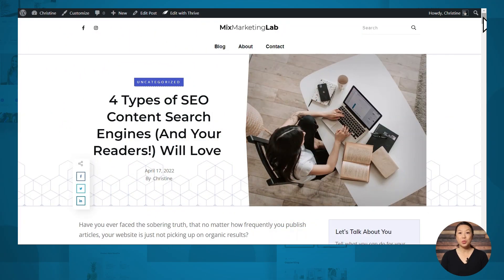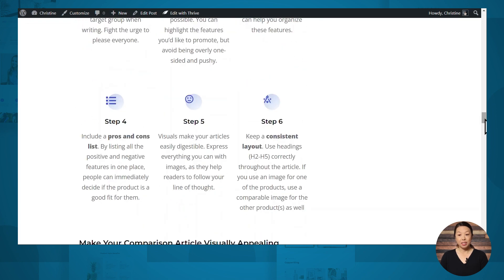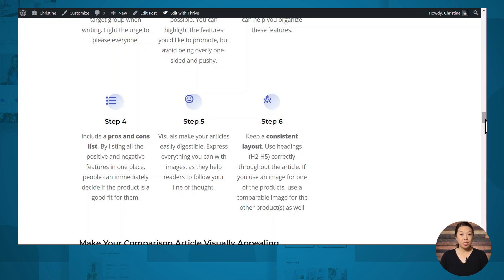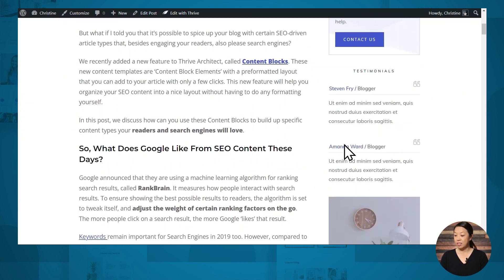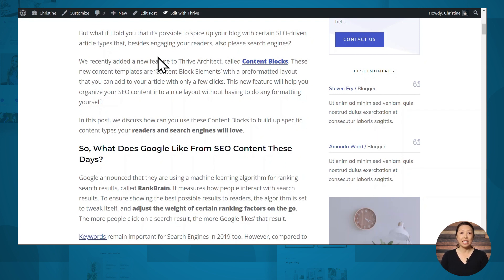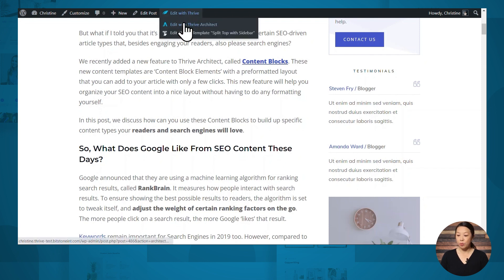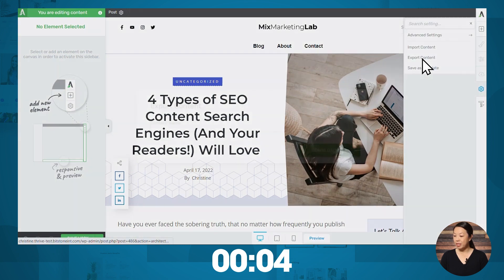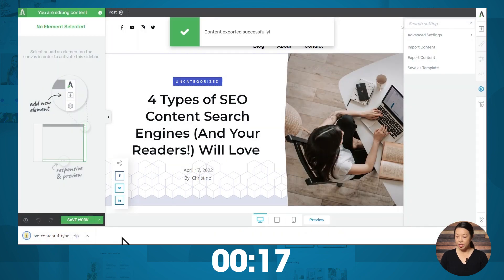How to Export and Import Content between Different WordPress Websites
Are you frustrated and confused about how to migrate individual posts and pages from one WordPress website to another? Thrive Architect is here to help!

In this video, you'll learn how to export and import WordPress content from one website to a completely different website, in under 2 minutes. What's more, the content will inherit the colors and typographies of the new website automatically!

Time Stamps:

00:00 - Intro
00:23 - Reasons to Export/Import Content Between Websites
01:20 - What the Export/Import Content Feature Manages
02:25 - Export/Import a Complete Blog Post in Record Time
04:04 - Your Turn to Move Content Between Websites

Did this video help you speed up your WordPress content migration efforts?